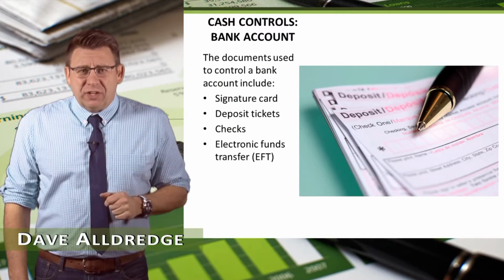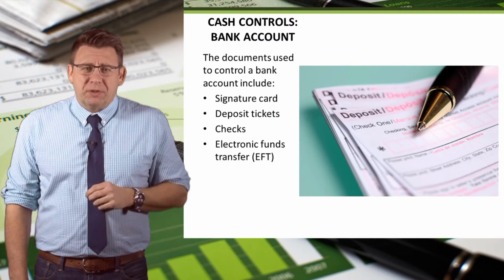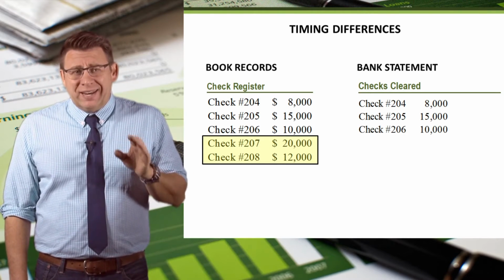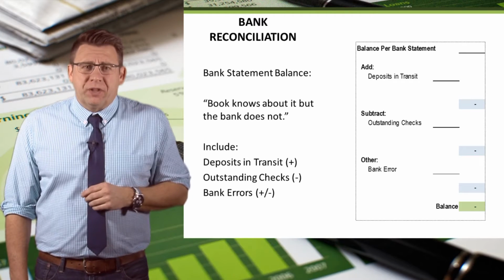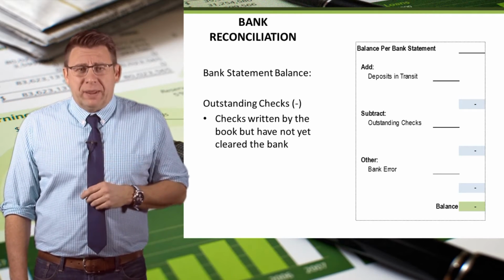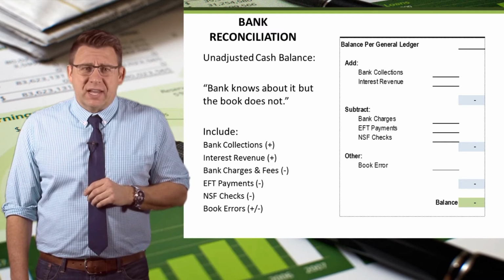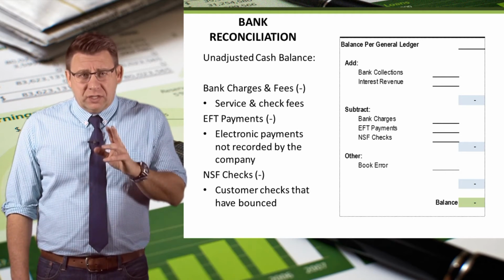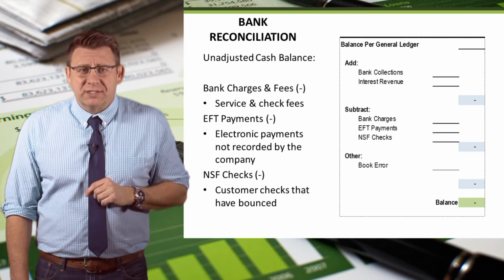Bank Reconciliation Overview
Bank Reconciliation